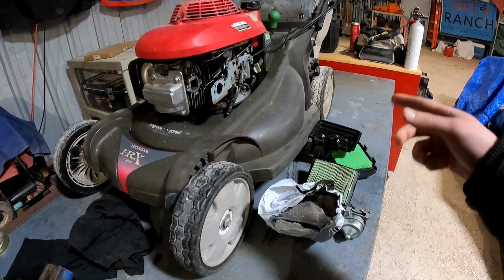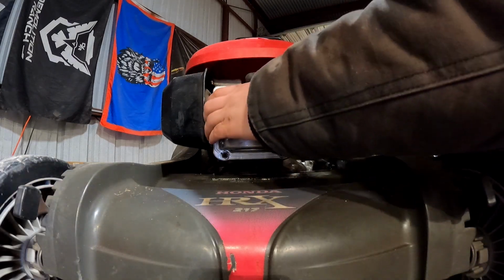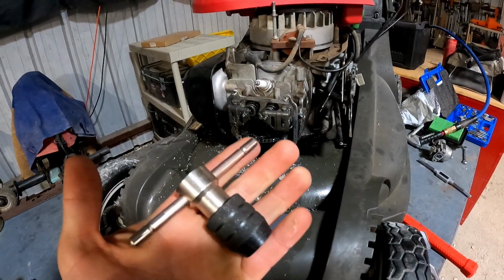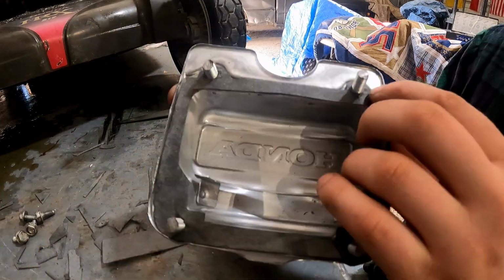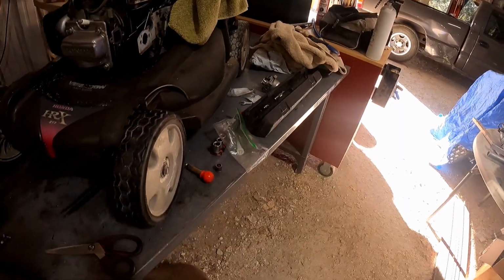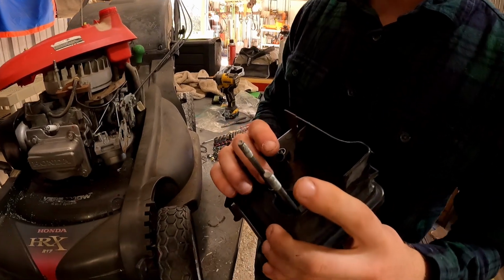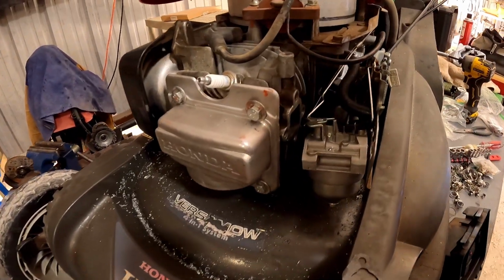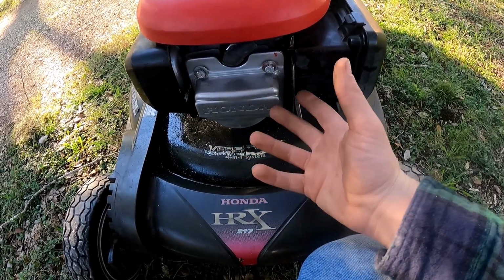Trying To Fix Honda’s Bad Design! Honda Mower Oil Leak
Tap and Die Set
Tap Magic
Adjustable Tap Socket
Gasket Material
High Temp Gasket Maker